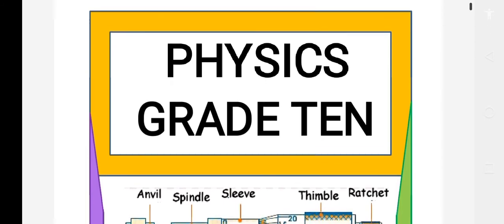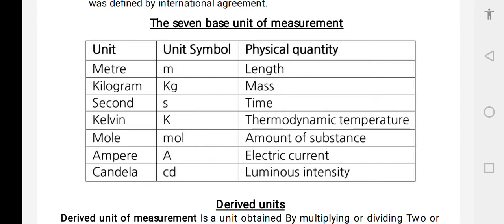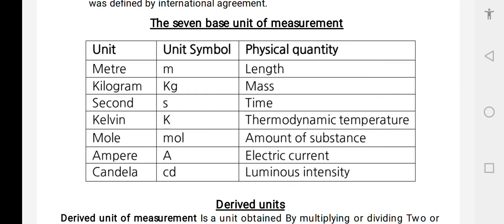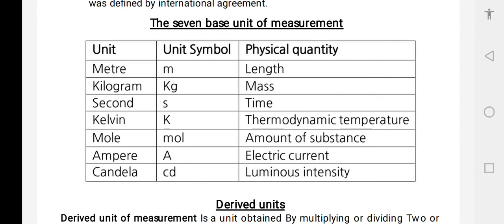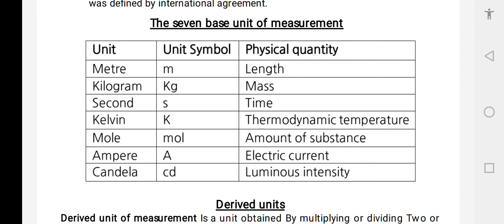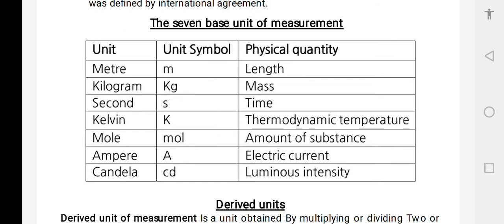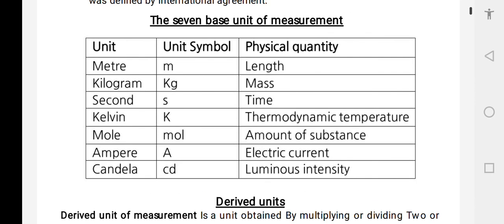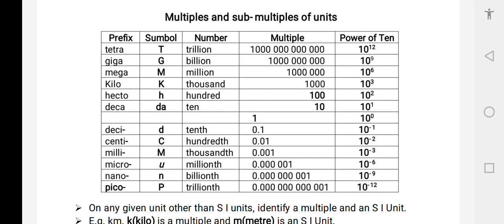7 base quantities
S I units